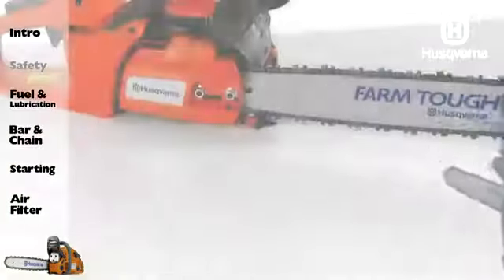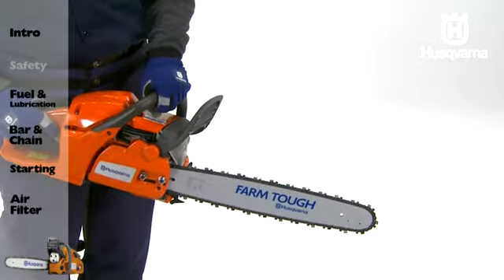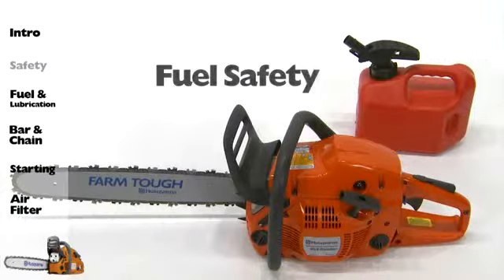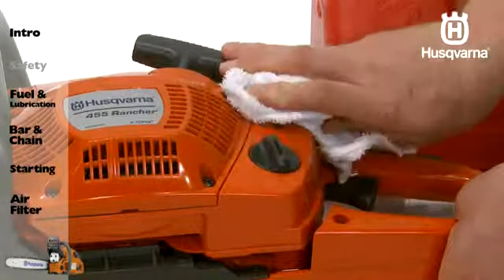Husqvarna Chainsaws Safety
Part 2 of 6: Chainsaw Safety. Watch this series of chainsaw how-to videos featuring safety, fuel & lubrication, bar & chain, starting and air filter instructions.